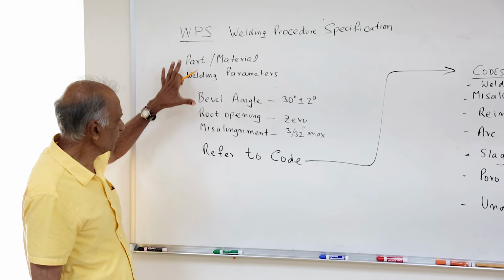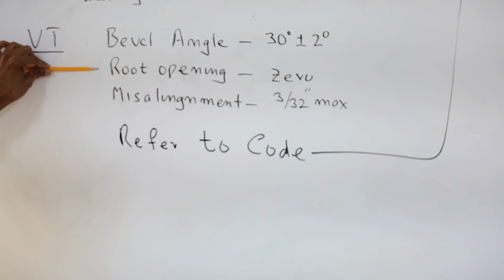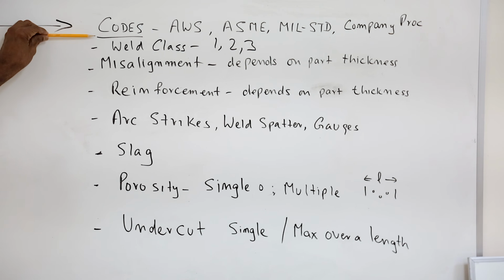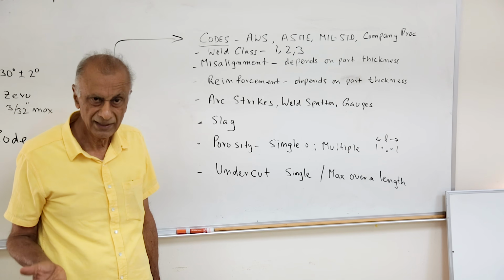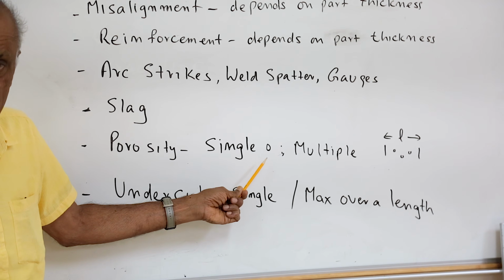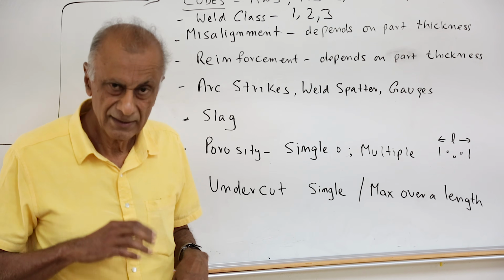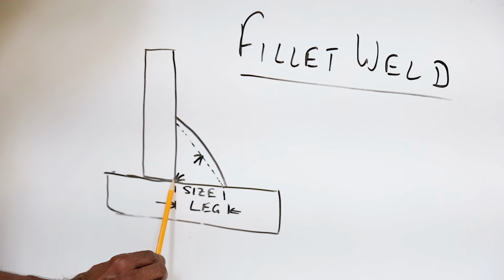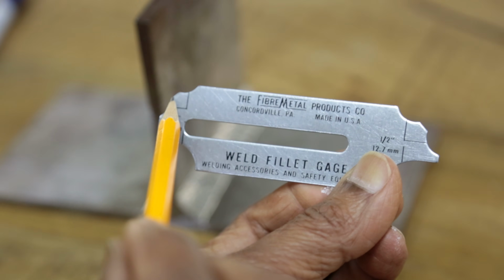Birring VT II Application of Acceptance Criteria for Visual Testing of Welds. How to accept/reject?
VT of Welds - Understanding and application of Acceptance Criteria is the most important step for Visual testing. Video provides examples that includes measurement methods and tools for application of acceptance criteria. Typical defects are porosity, slag, undercut, lack of fusion, lack of penetration, fillet weld Leg, throat. Tools - Flash light, ruler, Cam Gauge, fillet gauge